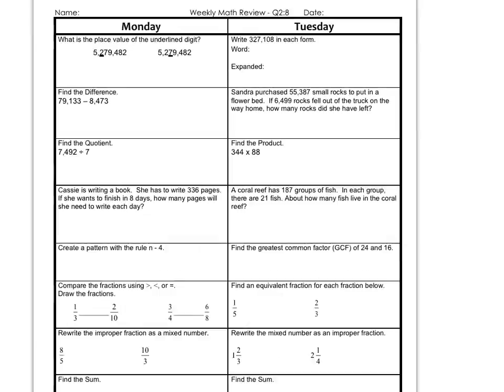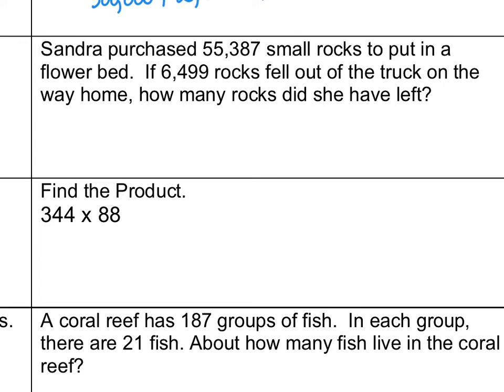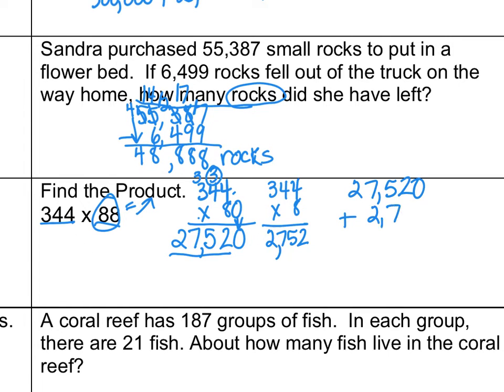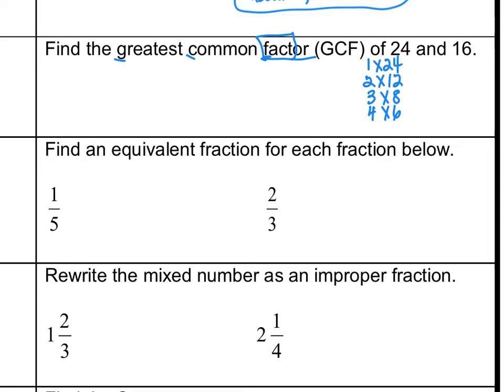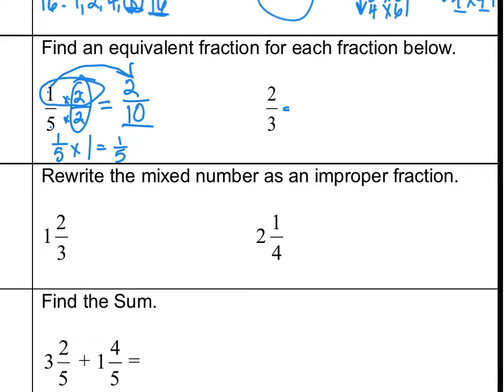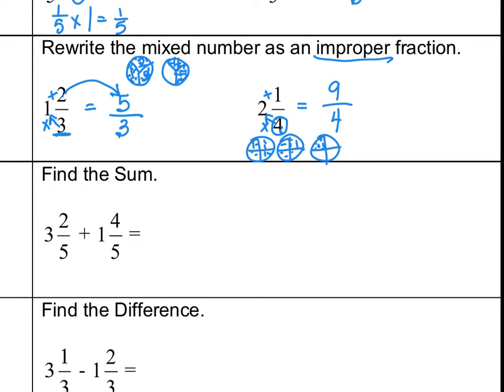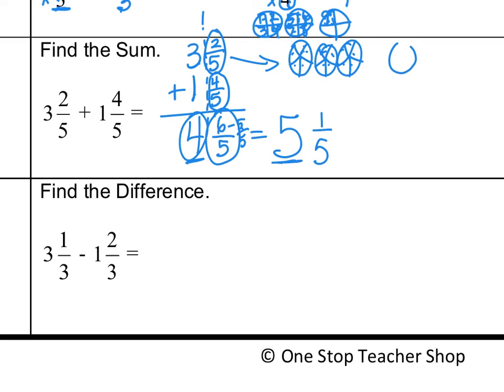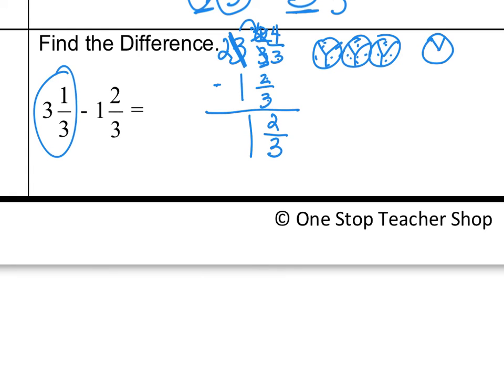Tuesday Homework Check 4th Grade Q2